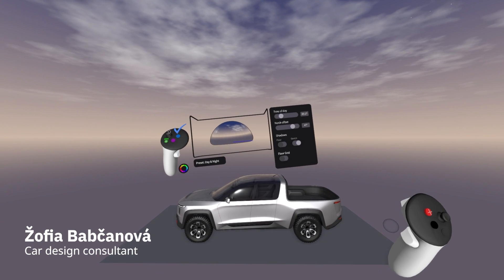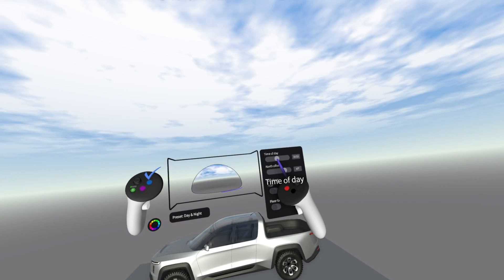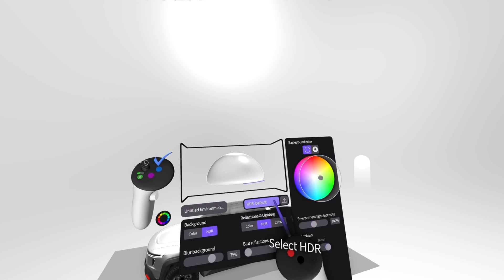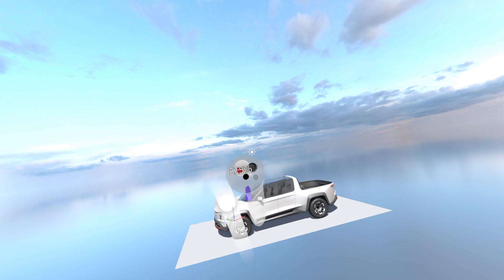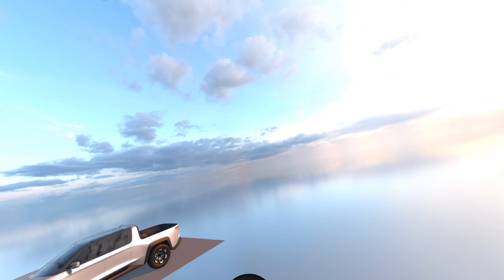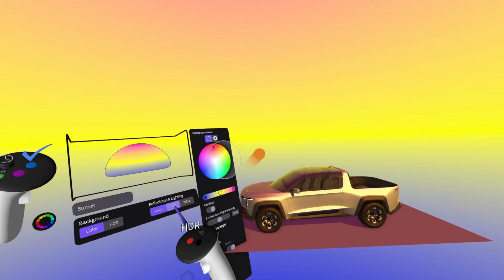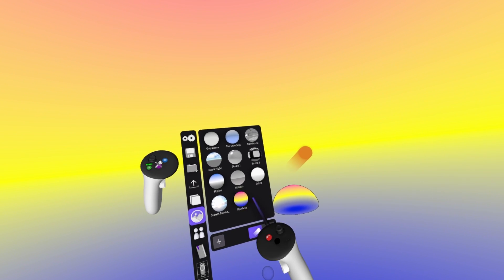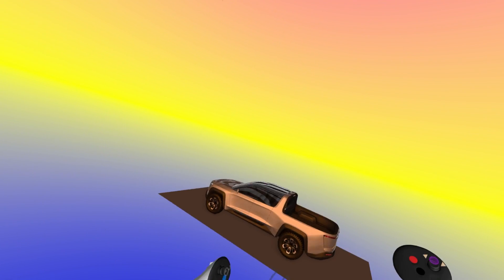Automotive environments and lighting in Gravity Sketch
Following on from 6.4’s material and texture improvements, 6.5 aims to tackle some additional barriers to effectively communicating your vision, with enhanced lighting and environment controls. Design Consultant Žofia Babčanová shows you how to leverage these features for automotive workflows.

Sign up to LandingPad.me and access a folder of free 3D models and content created by the community, and available for export in FBX, OBJ, IGES, STL formats and more